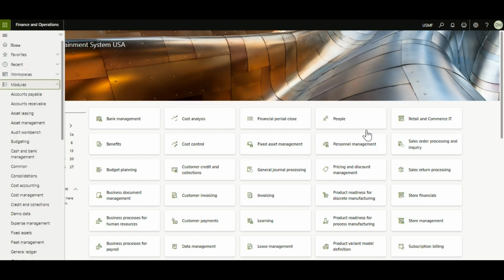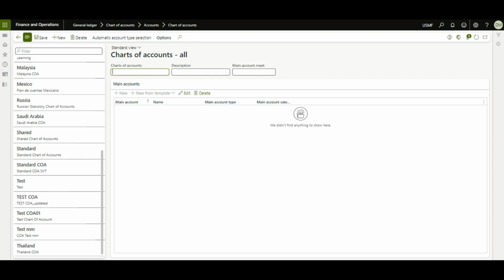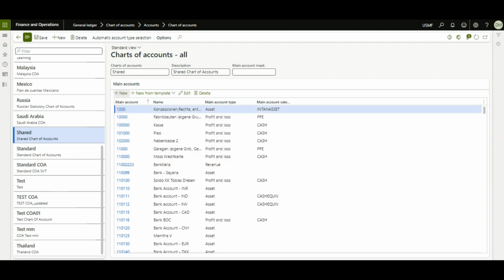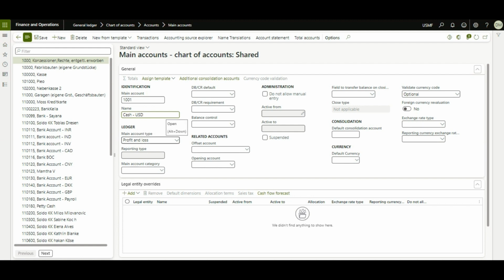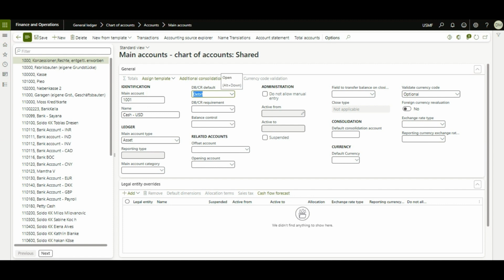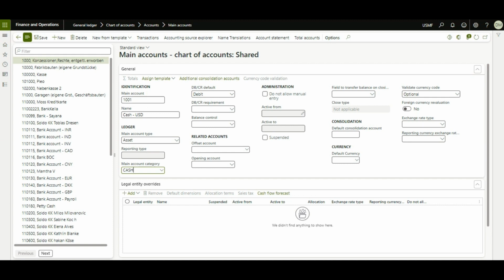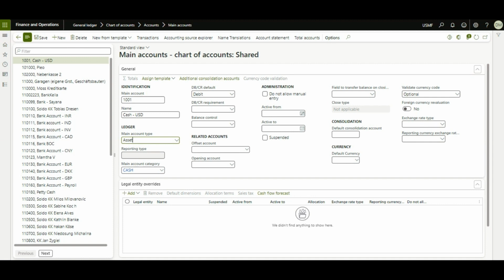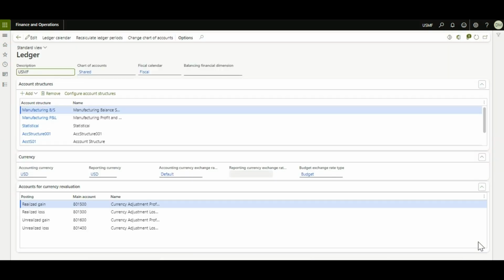The 3Cs of General ledger - Chart of Accounts (D365 FO)